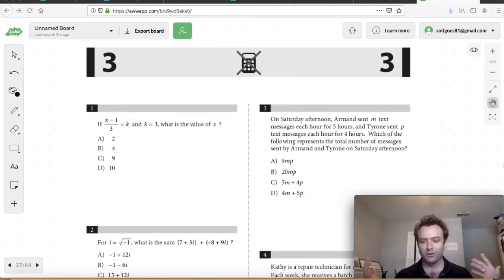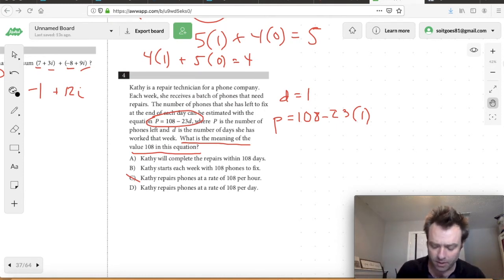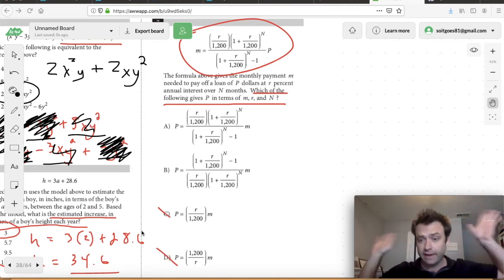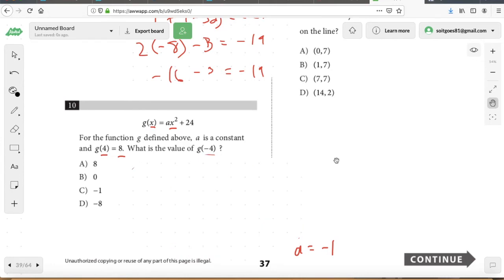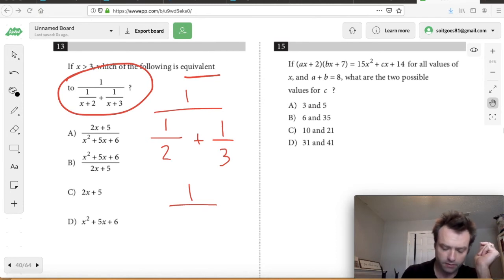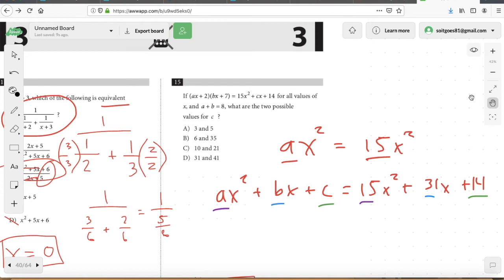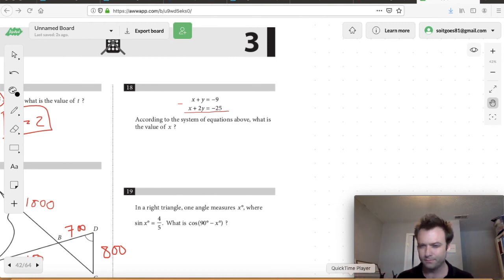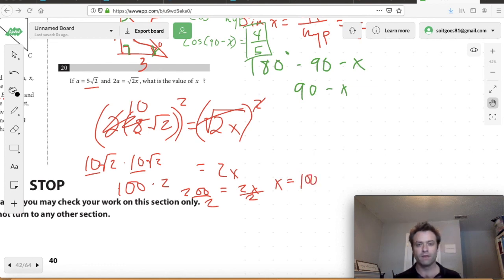SAT Practice Test 1 Math No Calculator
All the tips, tricks, and strategies you need to succeed on SAT Practice Test #1, Section 3, Math No Calculator Section!